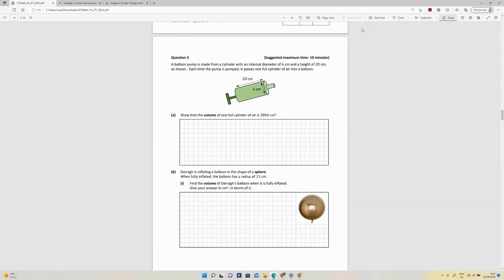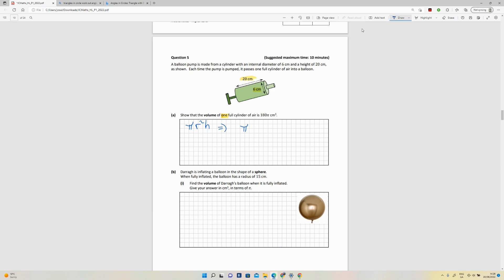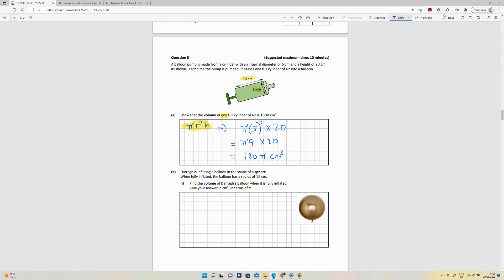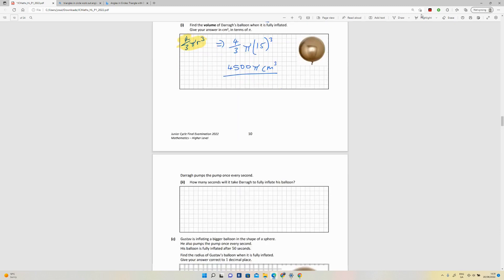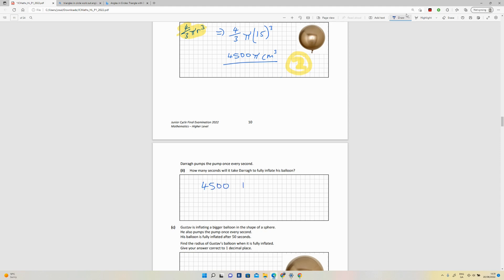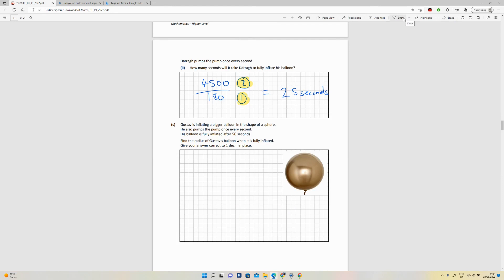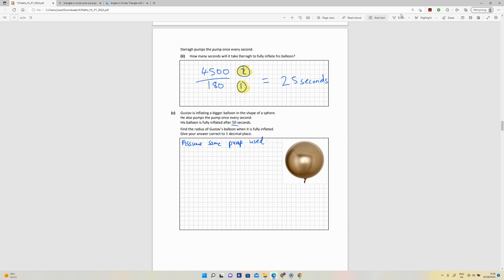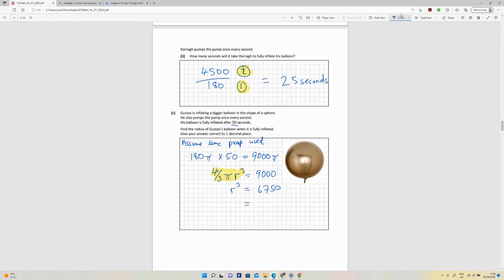Junior Cert Maths Higher Level 2022 Solutions Q5